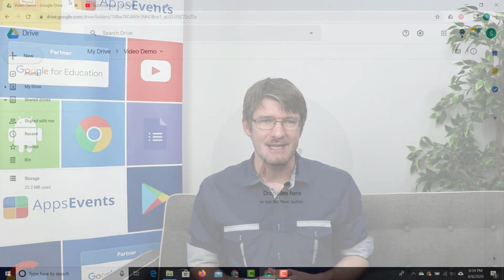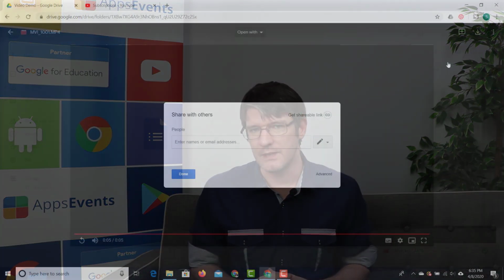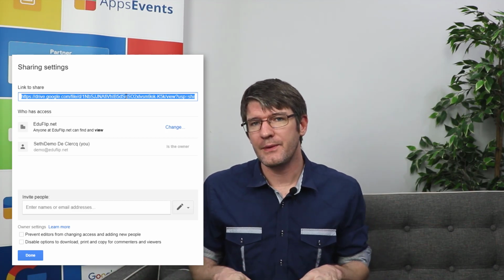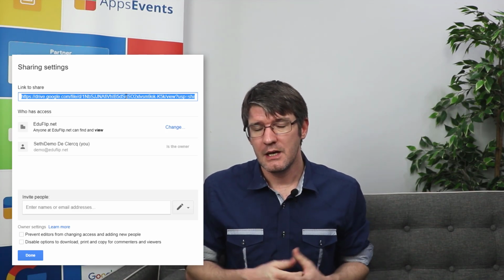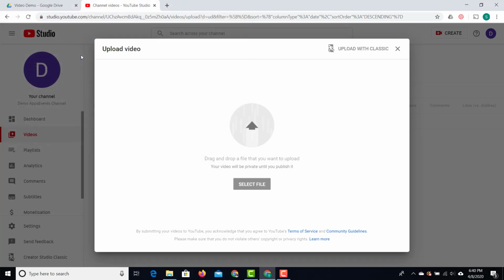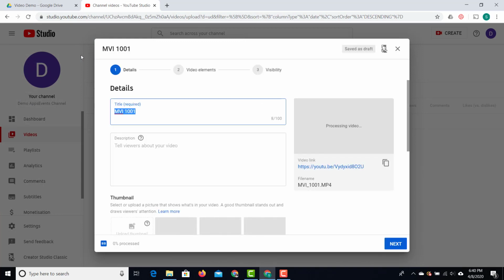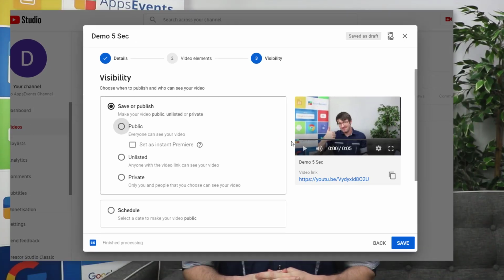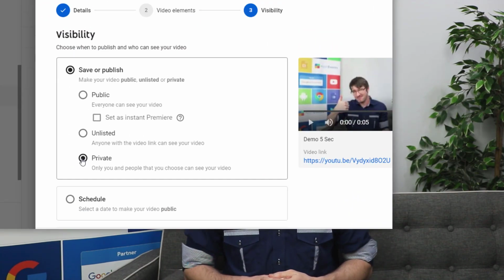How to Store and Share Video Lessons with Drive and YouTube | Tips and Tricks Episode 42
Creating Video lessons is more important today than ever before! Get your lessons online, Record yourself or your slide-deck and create engaging online content. Students love this format and delivering it this way is much easier and faster than you might think!

But where do we host our files and what about sharing them? Which platform is safe and what about the settings for sharing? In this video, we go over both Drive and YouTube as ideal video platforms to share your lessons.

To find out more about the Online Summits and bootcamps